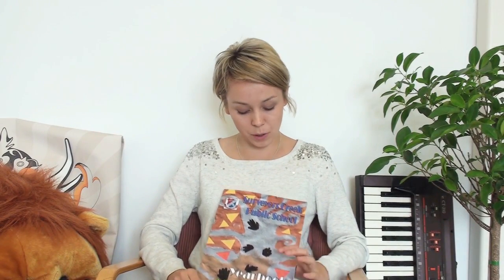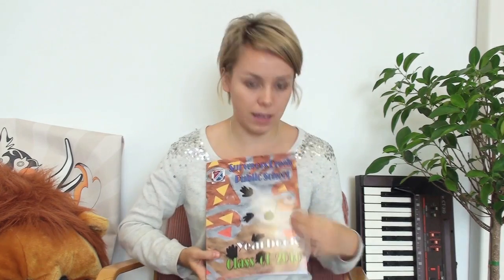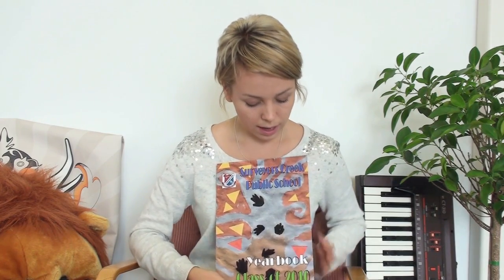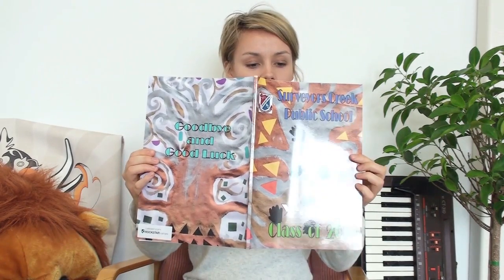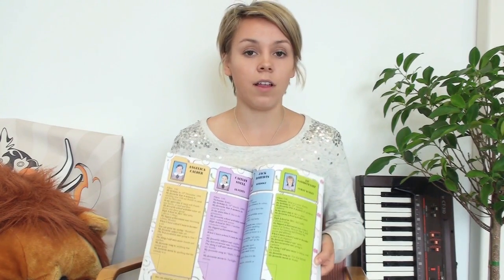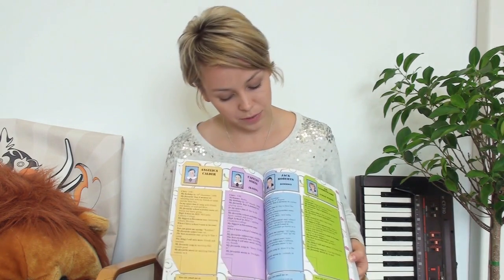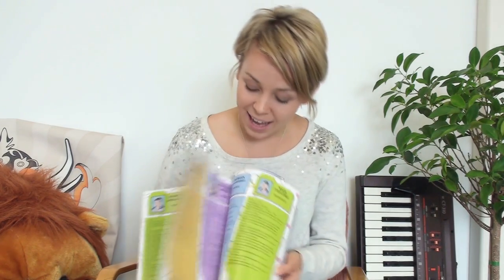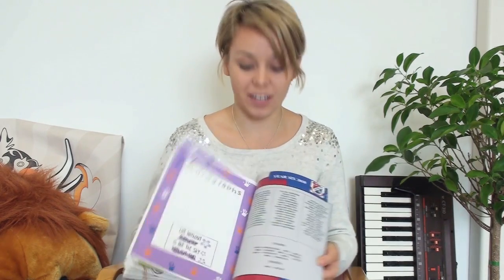Surveyors Creek Primary School 2010 Yearbook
This lovely year 6 yearbook had some clever use of colour for the student profile! A well designed yearbook for all to enjoy!